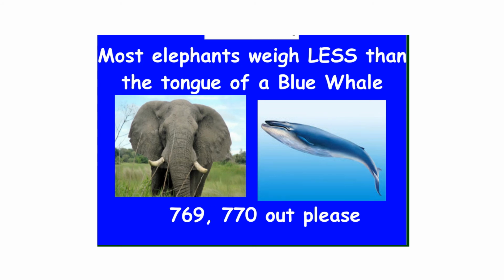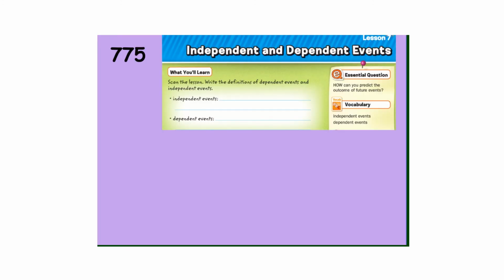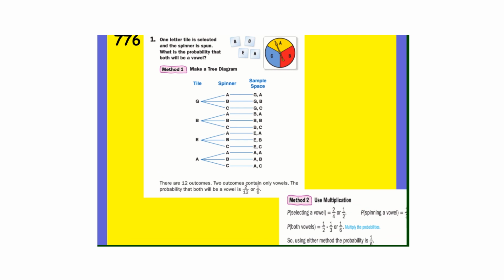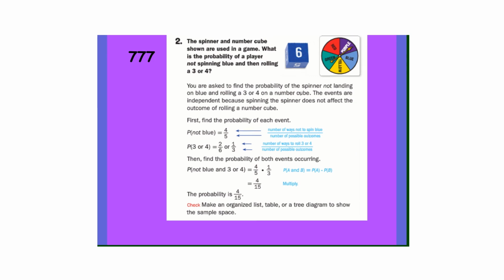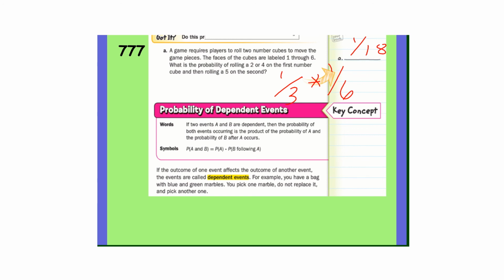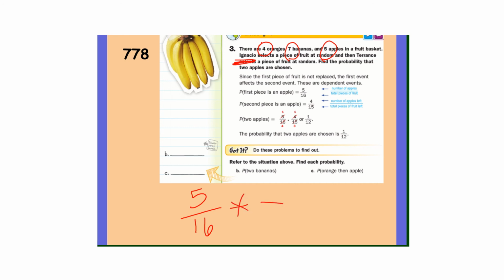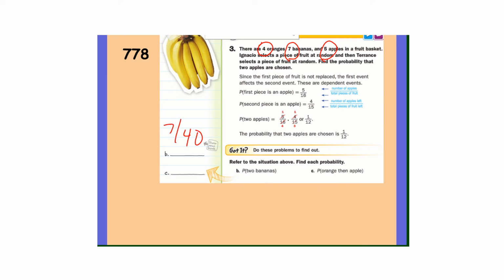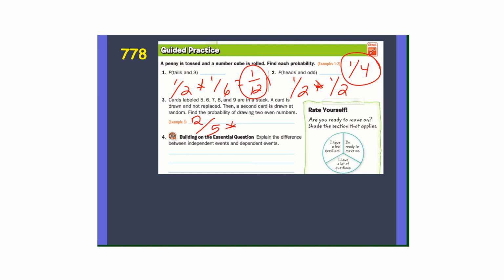Wulfekuhle Advanced Math Chapter 9-7